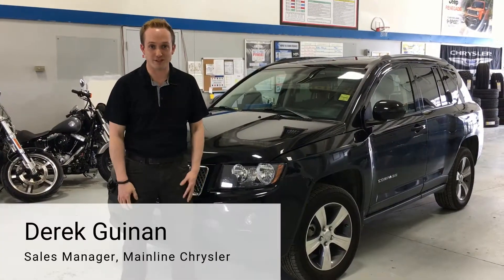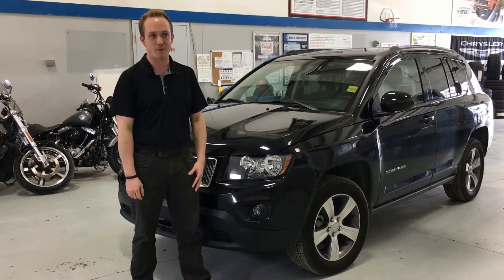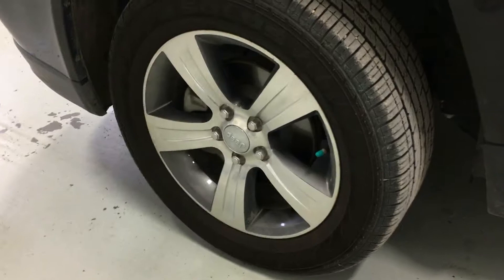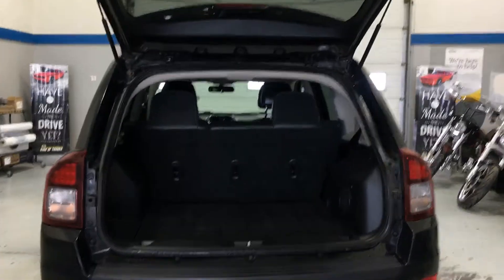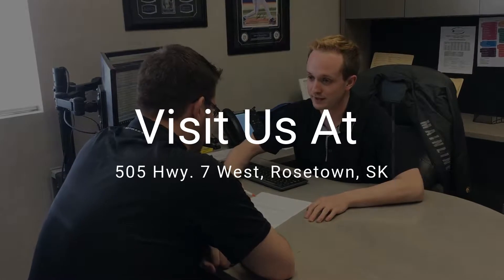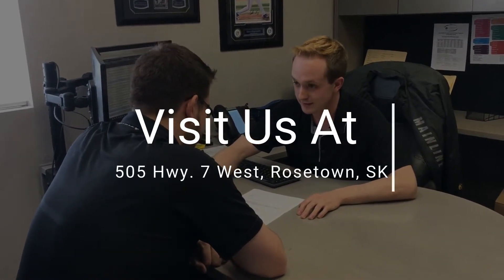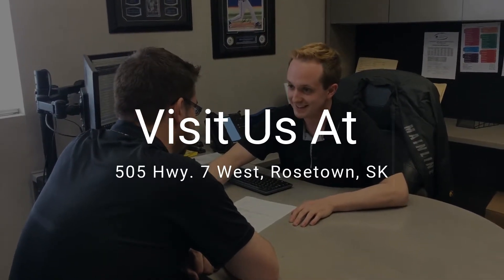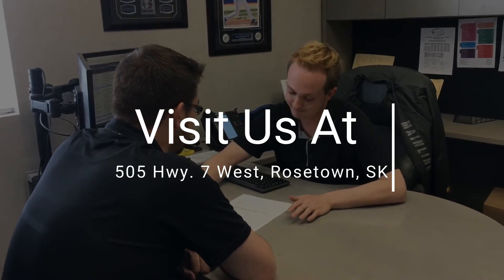2014 Jeep Compass Walk-Around